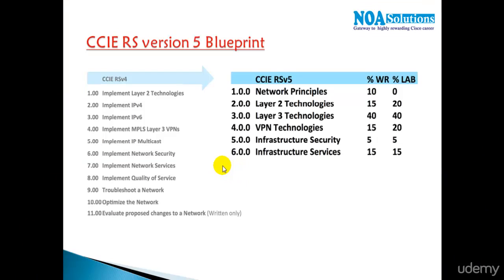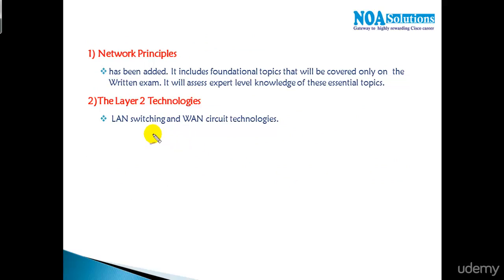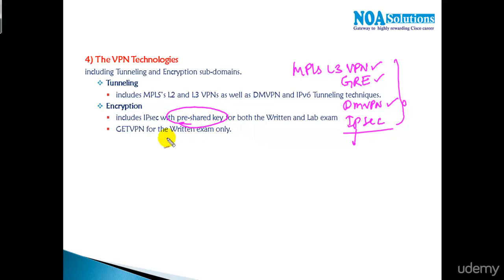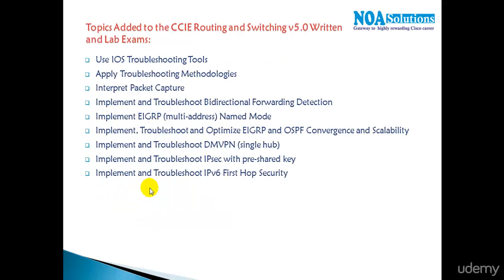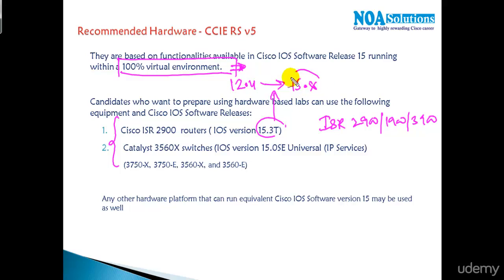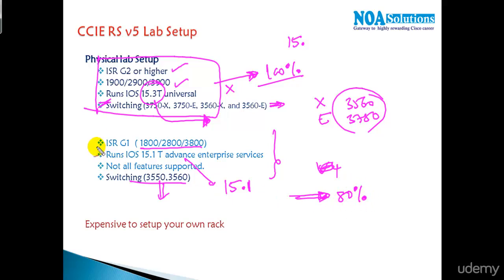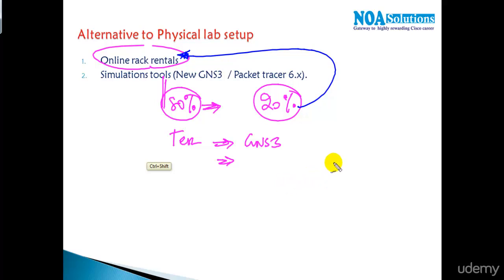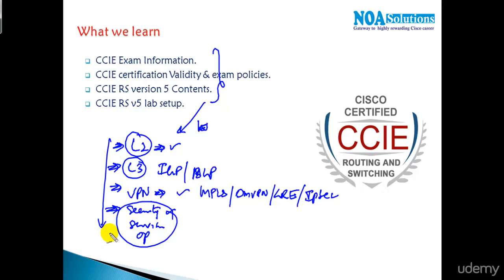003 Exam Content Rack Details